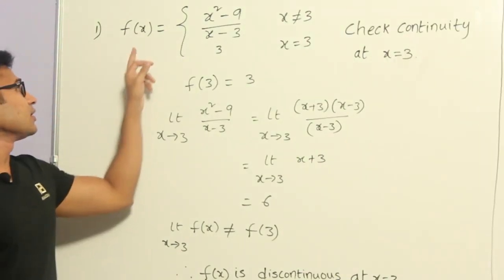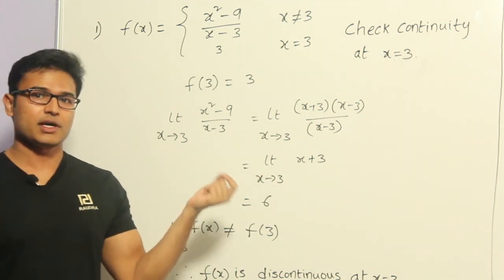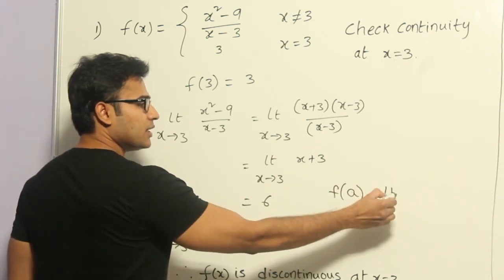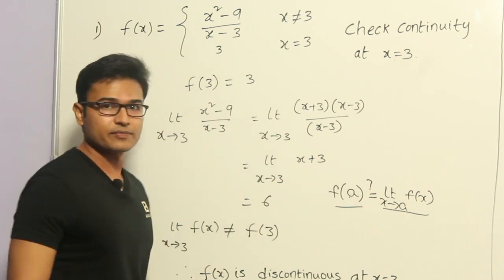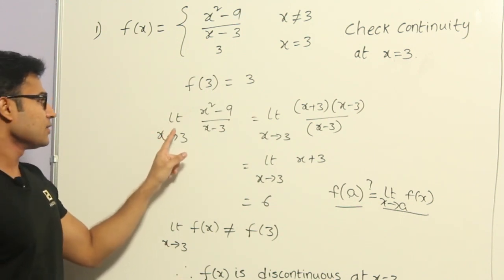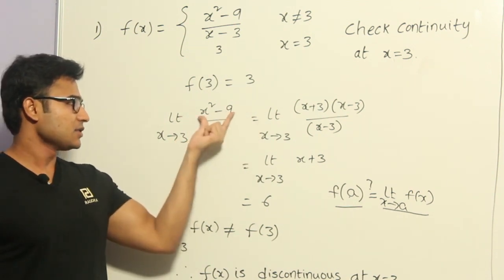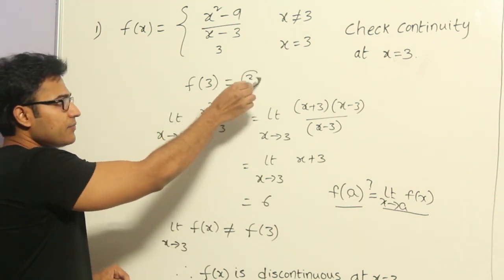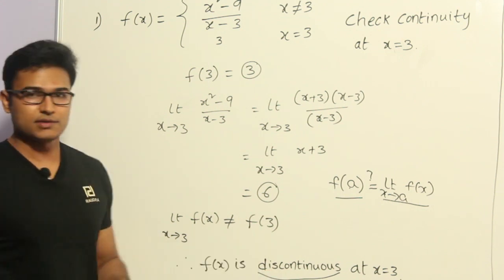EM | Calculus | Continuity & Differentiability | Example 2 on continuity | Ravindrababu Ravula